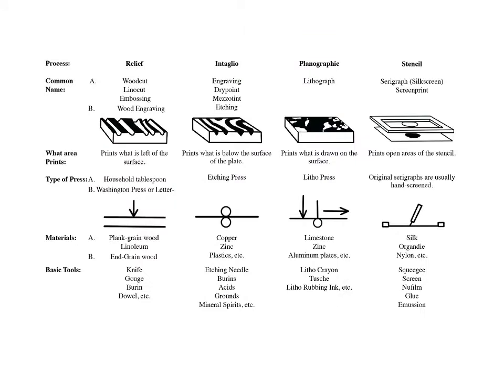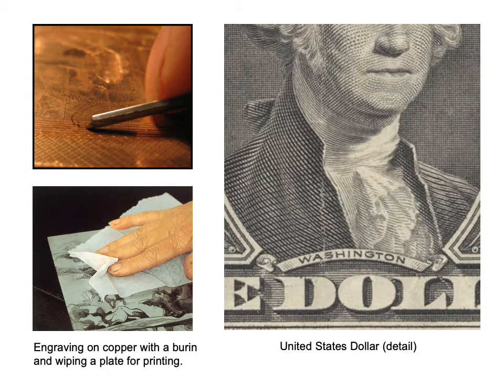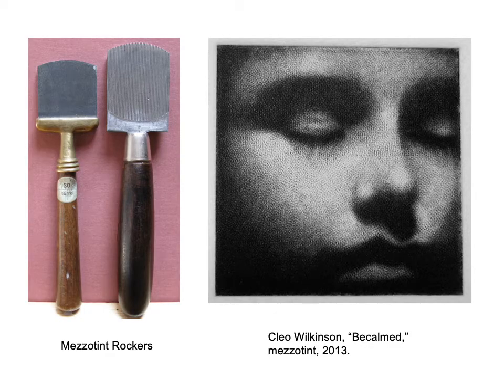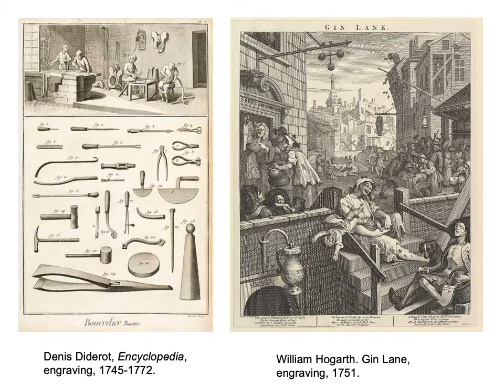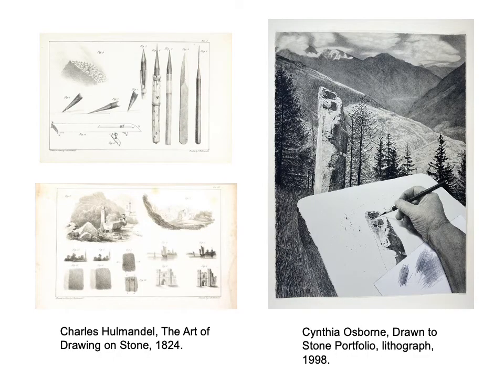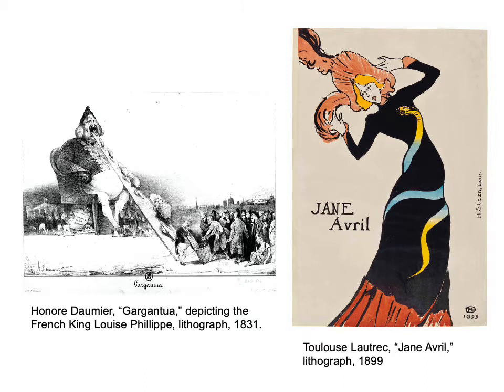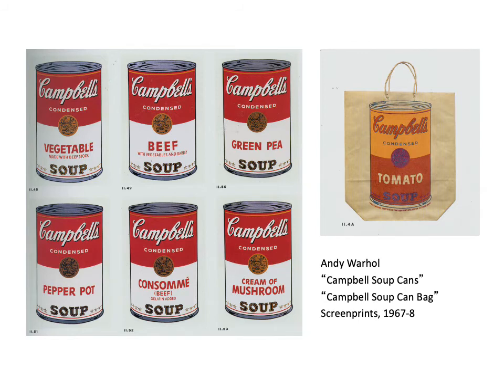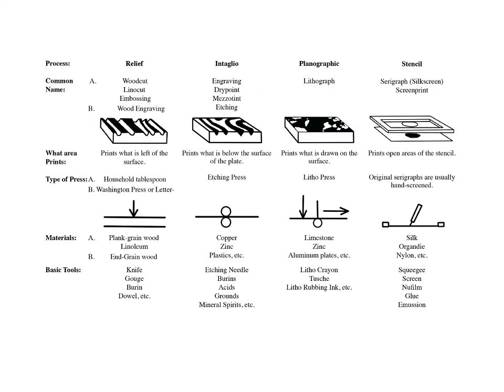Beauvais Lyons: "Forms of Printing"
This presentation introduces the four traditional forms of printing: relief, intaglio, lithography and screen print, and includes historical and contemporary examples of each. It is intended as an introduction for people new to printmaking.